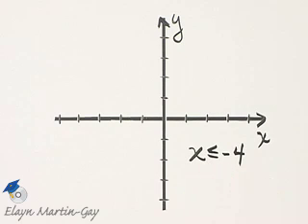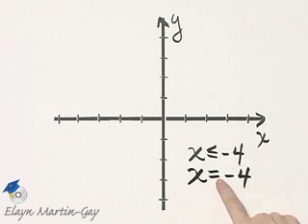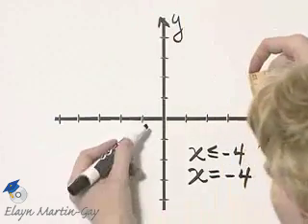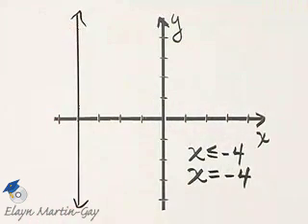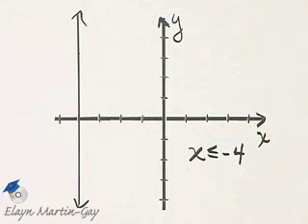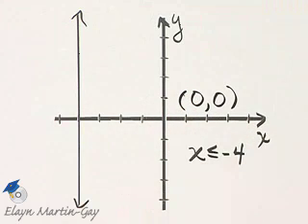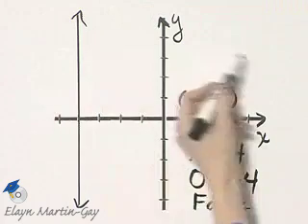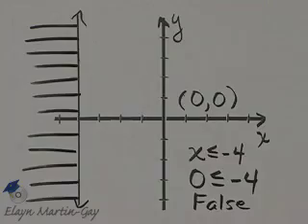Martin-Gay Intermediate Algebra 6th Ed. Ch 3 Ex 19